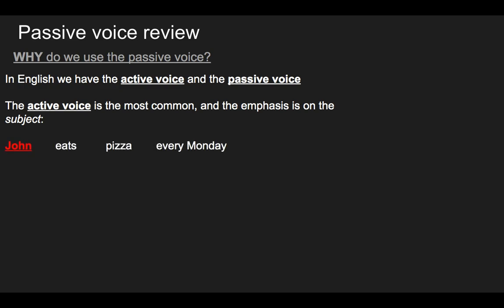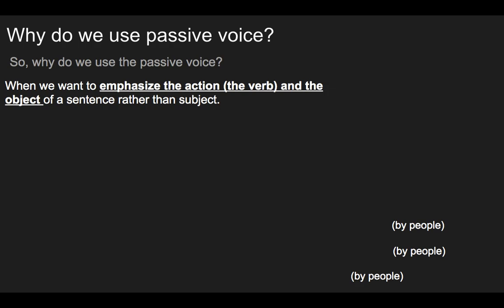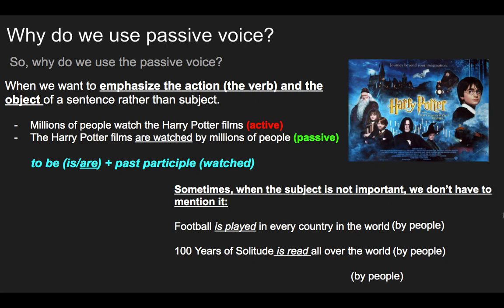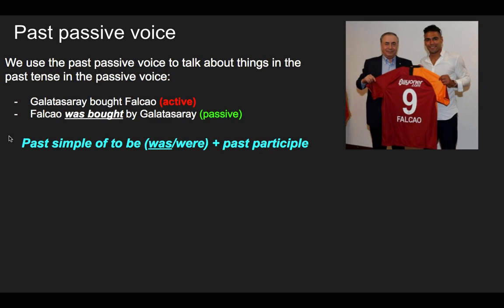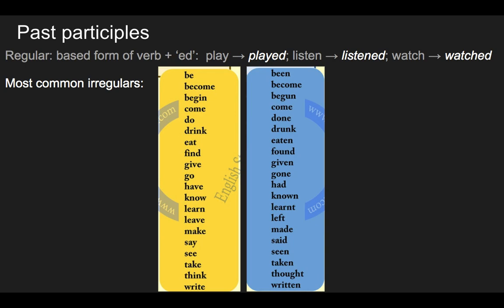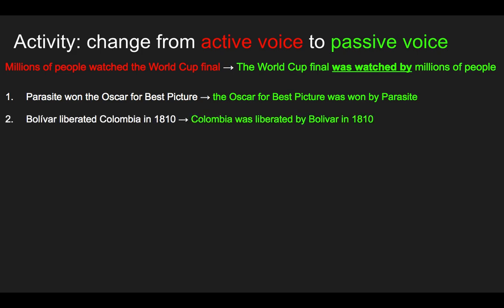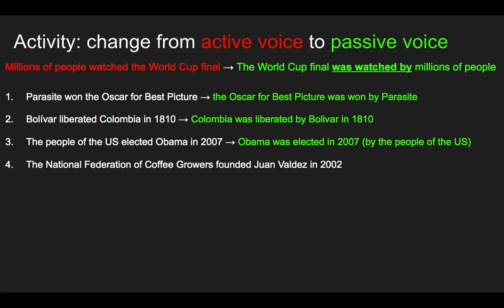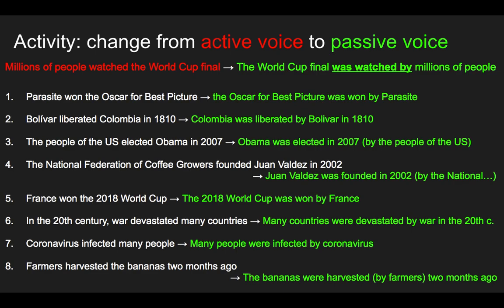Past Passive Voice